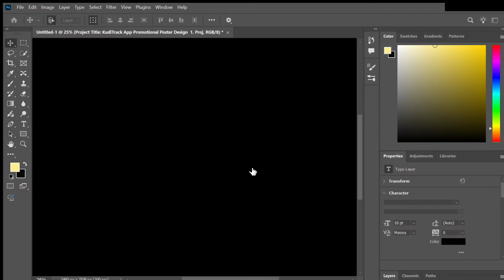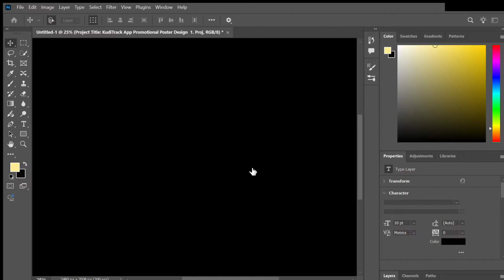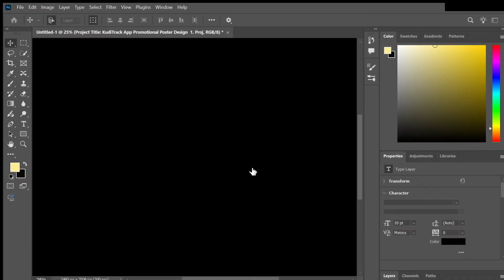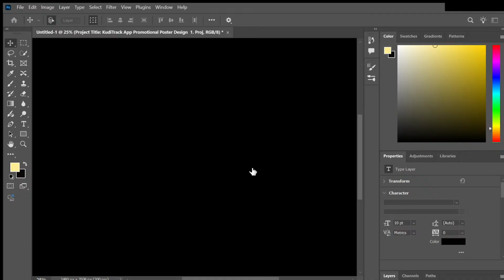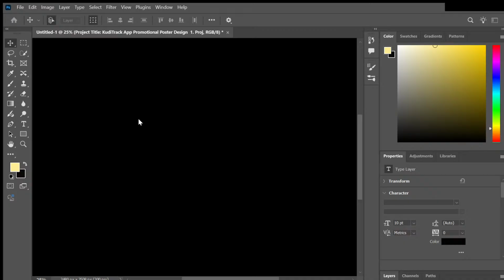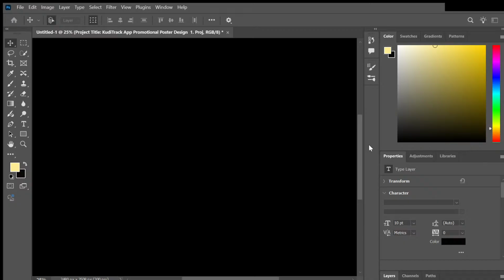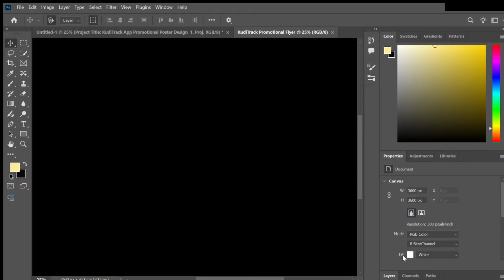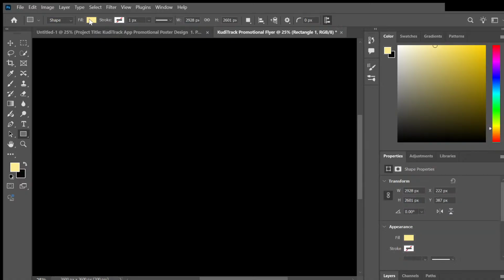Za TechDiva Academy Live Stream